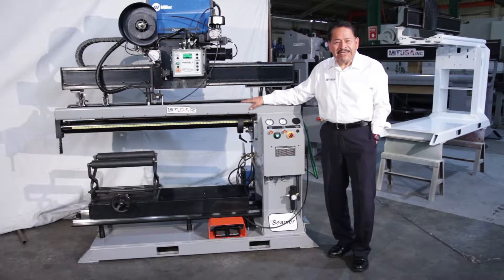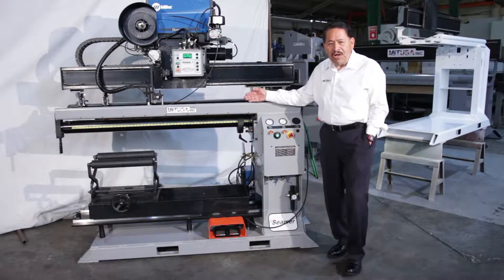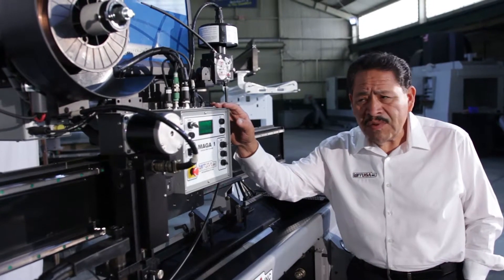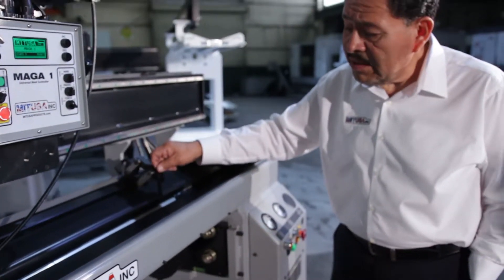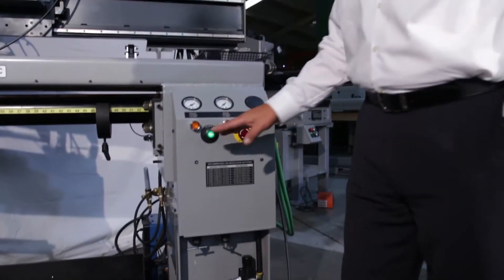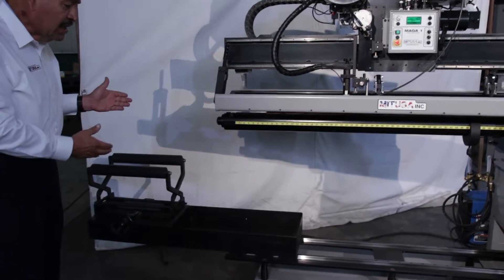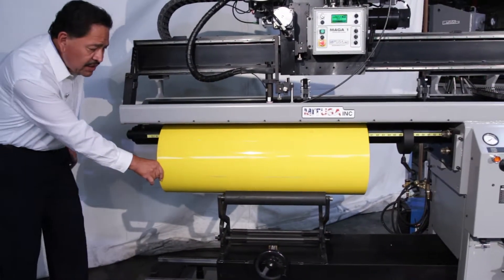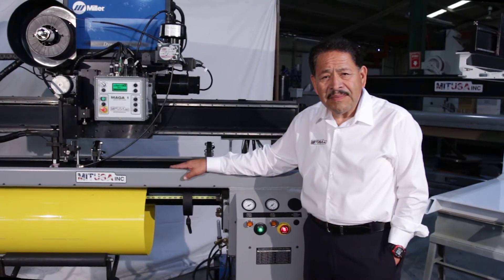ERGO Seam Welder System Overview - MITUSA, Inc.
- Our ERGO seamers are perfect for job shops where a cost effect USA built weld seamer is needed. Our seamers can be outfitted with TIG or MIG welding processes quickly. This bench model design seamer comes in sizes from 1 foot to 4 feet.
The durable linear side beam carriage carriers the welding equipment smoothly with a precision ball screw drives the travel carriage longitudinally.